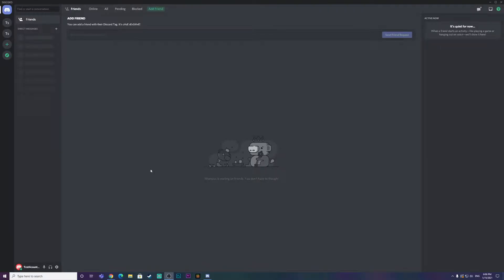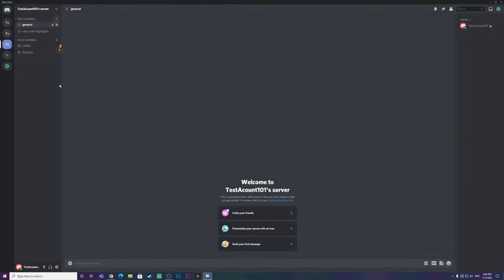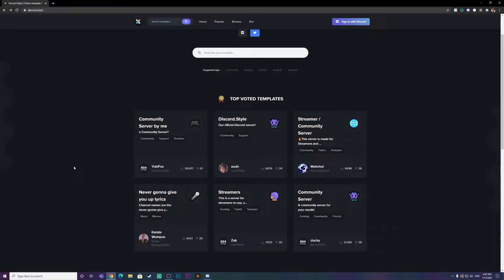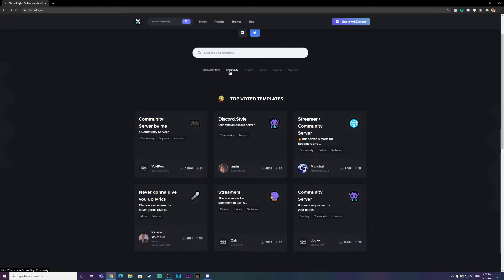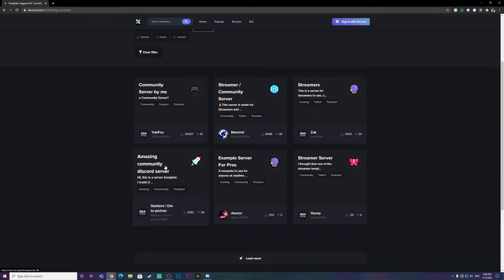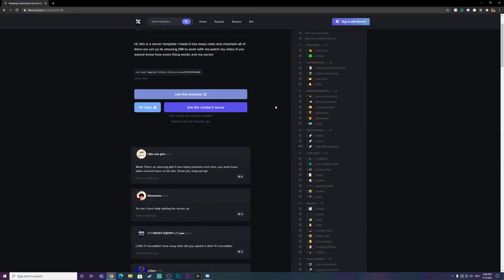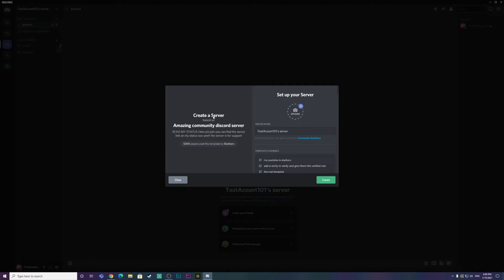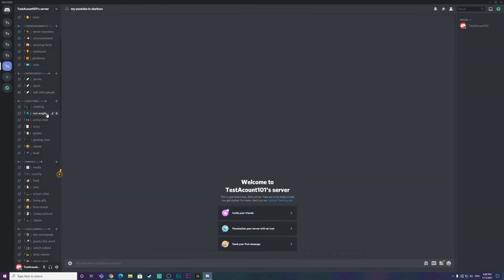Custom DISCORD Server Templates! (WINDOWS, MAC OS & MOBILE) | Discord.Style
In this video, I show you how to get custom Discord Server Templates by using Discord.Style
DISCORD.STYLE LINK: discord.style